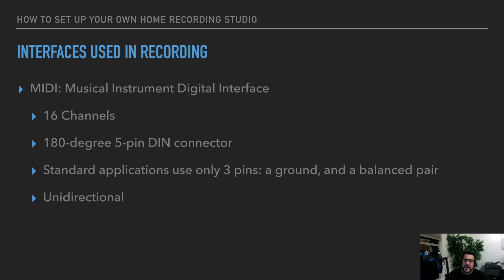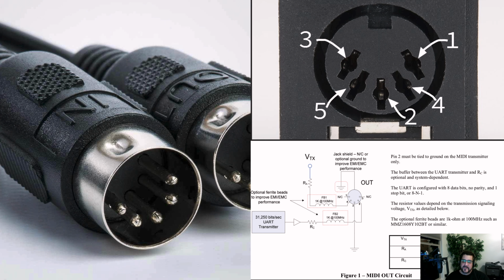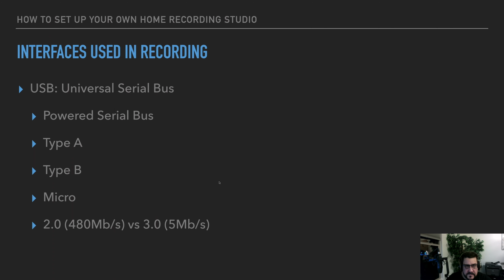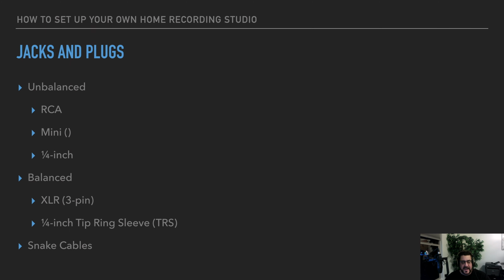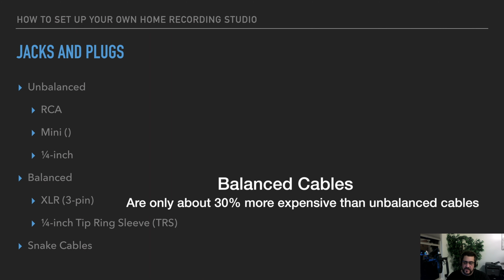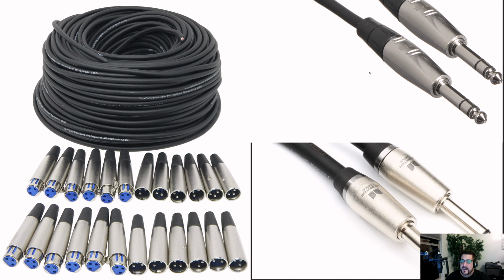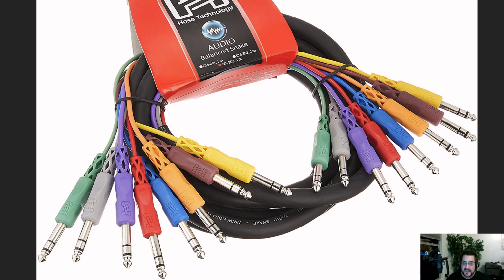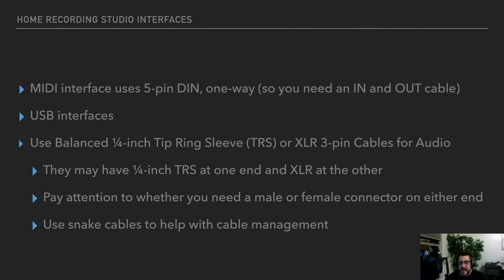Home Recording Studio: Interfaces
Understanding commonly used audio interfaces is key to putting together your own home recording studio.  This video introduces you to key concepts such as MIDI interfaces and cables, the various types of USB interfaces and cables, as well as common types of audio cables.  It also includes a detailed explanation of how balanced cables eliminate noise and facilitate long noise-free cable runs.  Finally, you will learn about the most common types of plugs and jacks used to connect sound equipment.  Watch this video before you watch the video on How to Set Up Your Own Home Recording Studio.

The piano music in the background is from my performances, which I have recorded and uploaded to SoundCloud.  Here are the links:

Scriabin Etude in C# minor, Op. 11 No. 10:
Rachmaninoff Etude - Tableau In A Minor Op. 39 No. 2:
Alexander Scriabin, Prelude No. 1 and Nocturne No. 2, Op. 90 for Left Hand Alone: